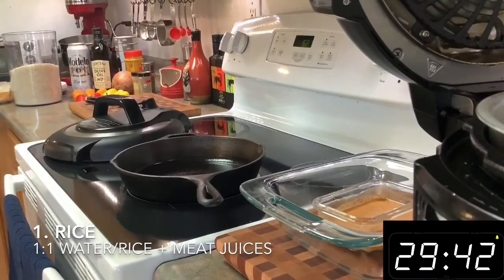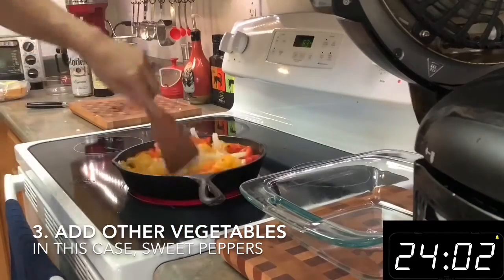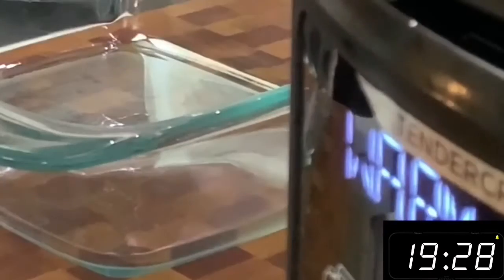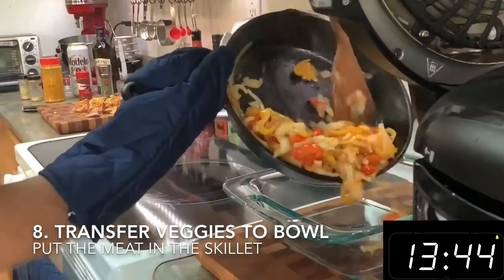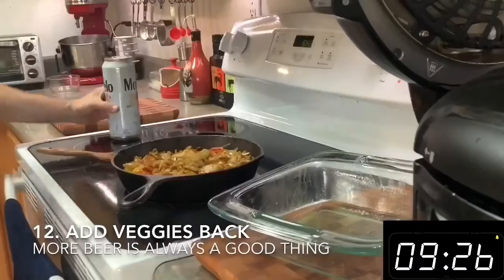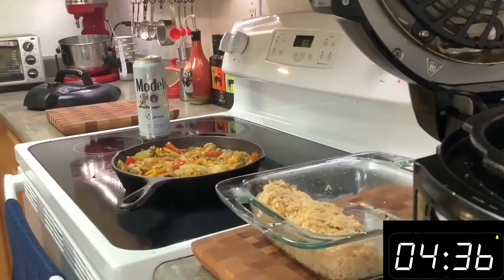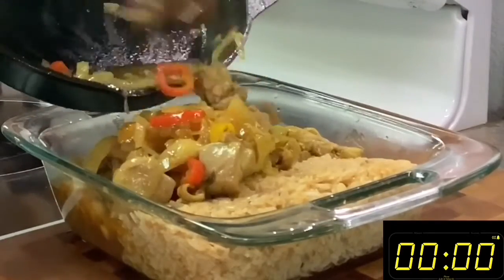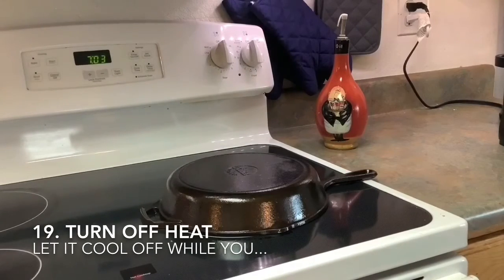How to cook Drunken Chicken in a Minimalist Kitchen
Episode 1: Grandmama’s Drunken Chicken

In this week’s video we’re cooking up some peppers and onion, sautéing some chicken, and drowning the whole thing beer.

New to Minimalist Kitchen? Of course you are, this is episode one! Let’s set some ground rules: 1. Don’t put soap on my cast iron skillet!

I’m not a minimalist and neither is the food I cook, but the kitchen is no doubt a Minimalist Kitchen. Follow along as I show you how to make real food real delicious in a minimalist kitchen.

Is your kitchen too minimalist? Want something you see in this week’s video? Check out our online store for Cutting Boards, Skillets, and Spatulas (knives coming soon)